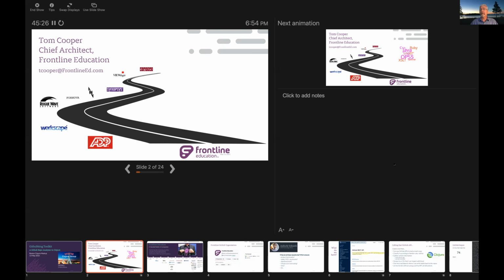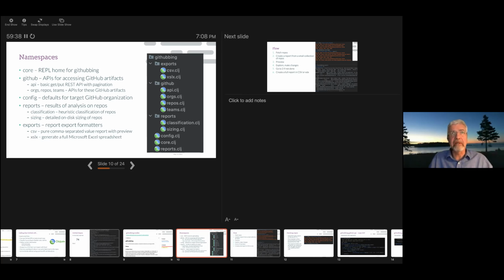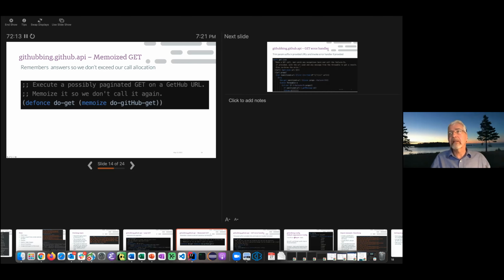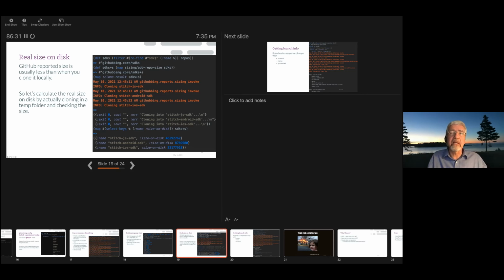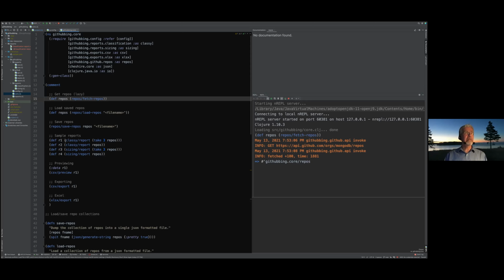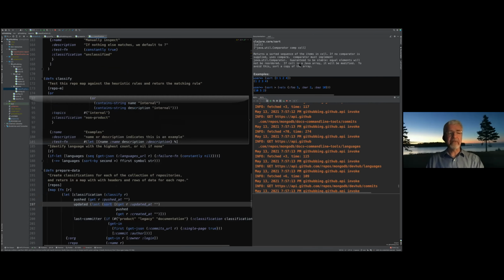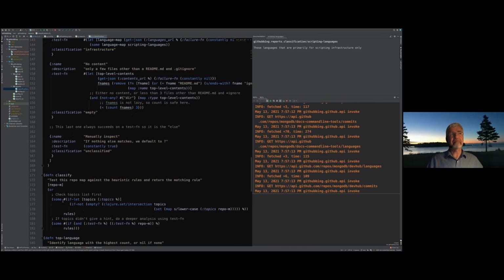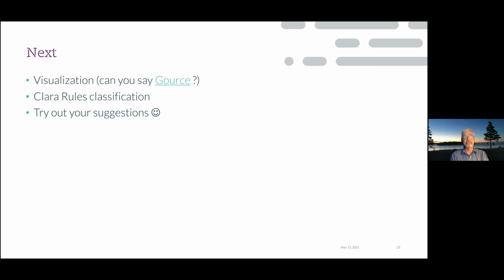Githubbing Toolkit - A Github Repo Analyzer in Clojure - with Tom Cooper. May 13, 2021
Presentation and discussion: Githubbing Toolkit - A Github Repo Analyzer in Clojure by Tom Cooper. Virtual Meetup of Boston Clojure Group. May 13, 2021